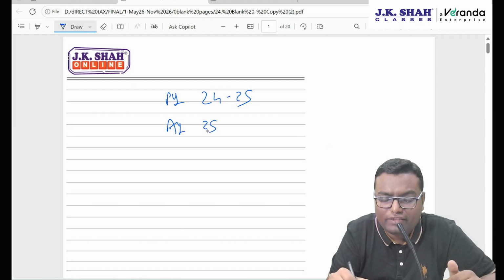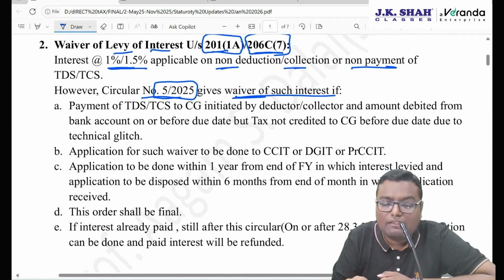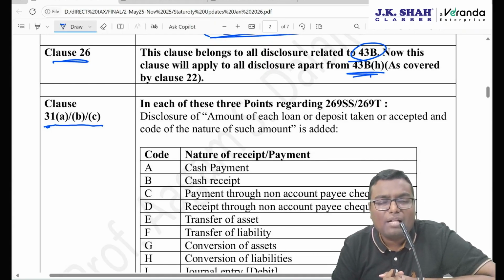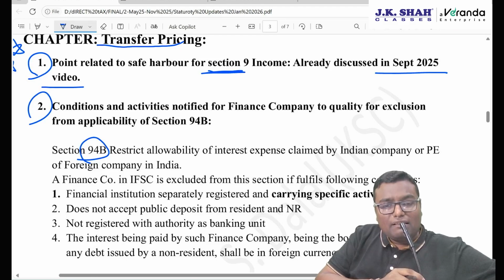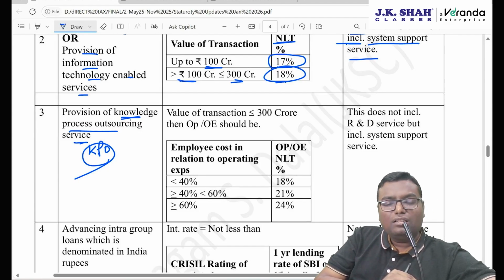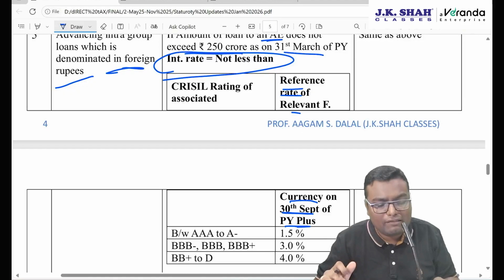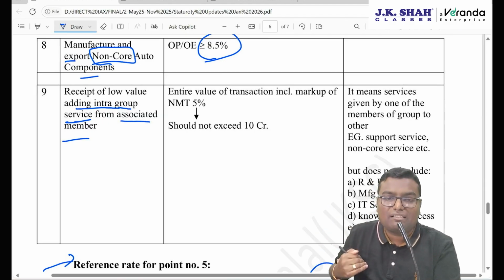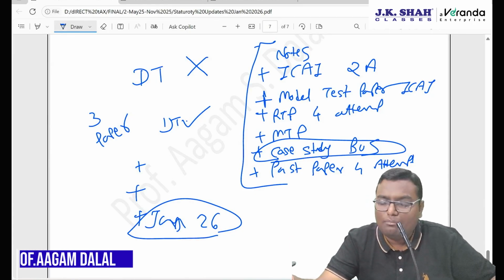CA Final Jan 2026 | Statutory Updates (DT) | Latest Amendments & Exam Focus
Stay updated with the Statutory Updates & Amendments for CA Final Direct Tax (DT) applicable for Jan 2026 Attempt. This session ensures you cover all the latest changes, notifications, and circulars relevant for exams with conceptual clarity and exam-focused insights.

✨ Key Highlights:
✅ All Statutory Updates & Amendments for DT (Jan 2026)
✅ Latest notifications, circulars & case laws explained
✅ Amendments applicable for CA Final Exams
✅ Easy-to-understand discussion with practical examples
✅ Exam-oriented coverage for maximum scoring

📚 Perfect for:
👉 CA Final students appearing in Jan 2026 Attempt
👉 Students revising Direct Tax amendments
👉 Anyone looking for quick, clear & exam-focused DT updates